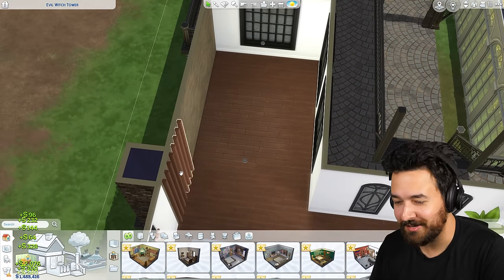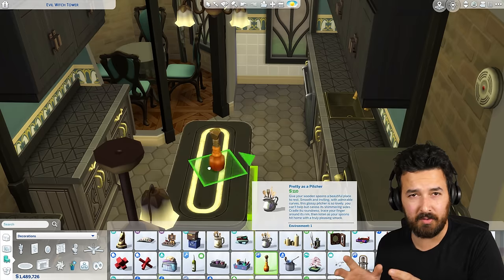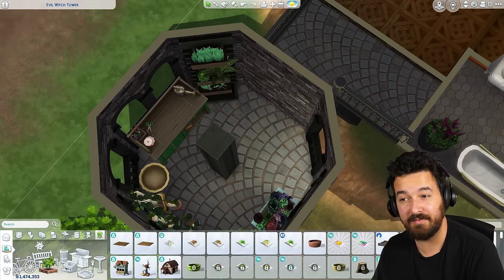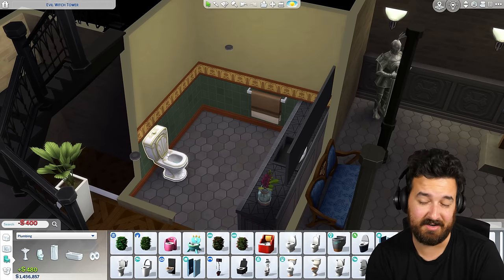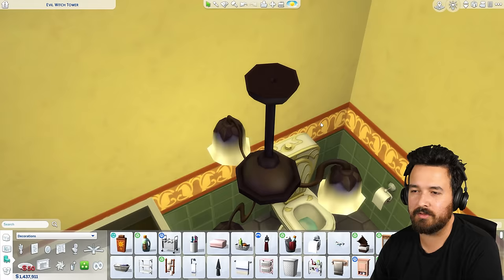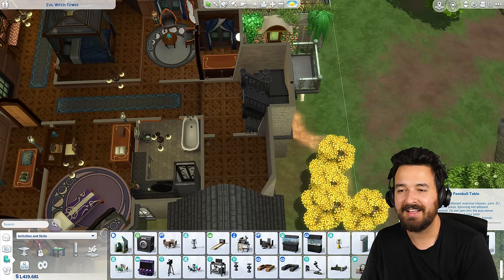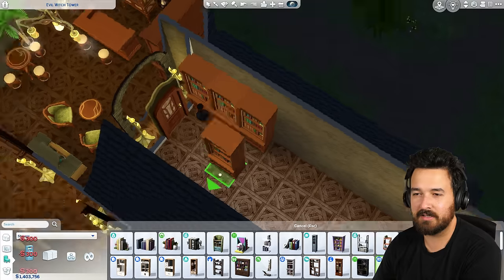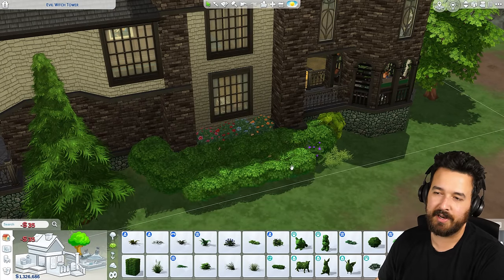It took me 3 years to complete this build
Why did it take me 3 years to do this?